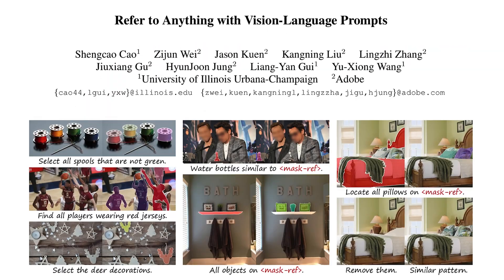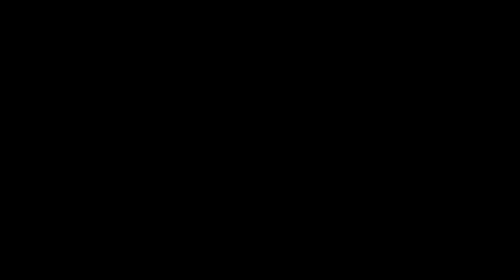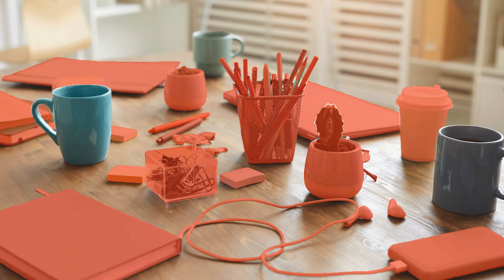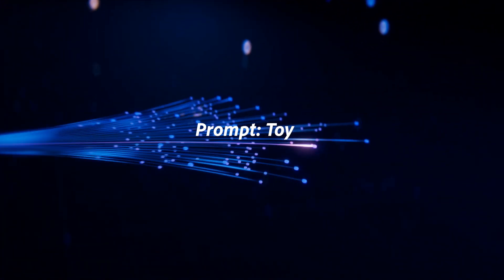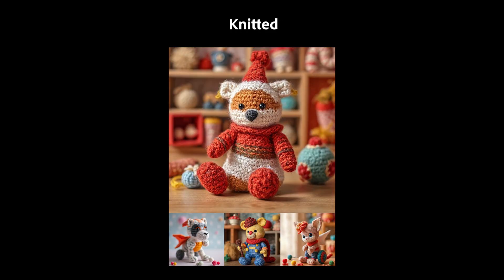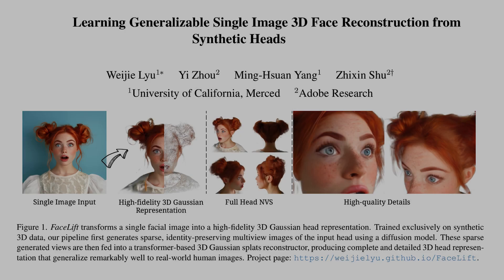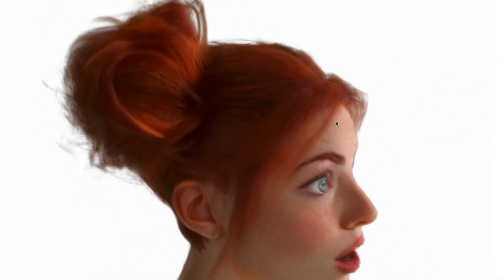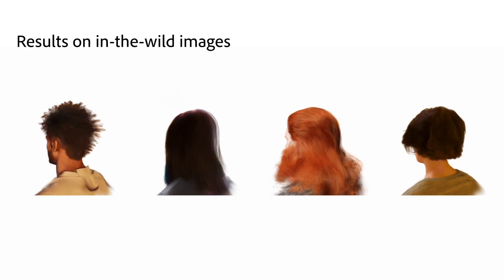Inside ICCV 2025: Adobe’s Breakthroughs in AI and Creativity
A first look at Adobe Research’s work at ICCV 2025!

This year, our research spans breakthroughs in image generation, 3D reconstruction, content authenticity, and more — advancing the science behind the next generation of creative technologies.